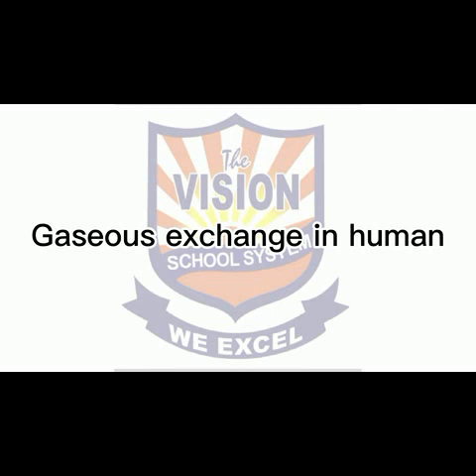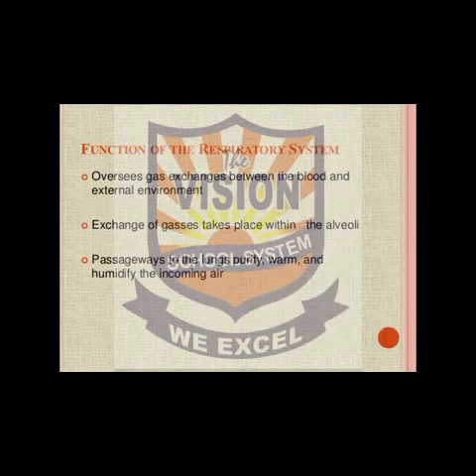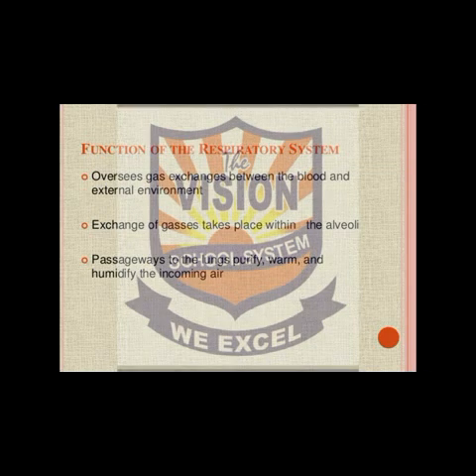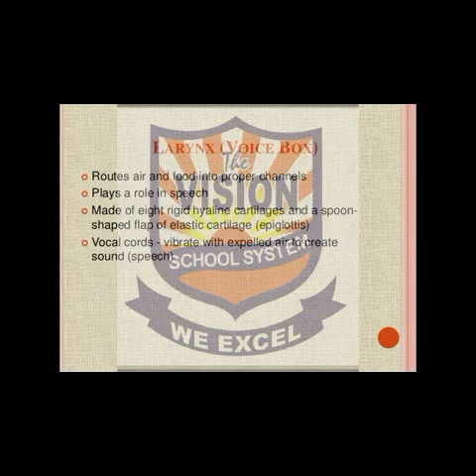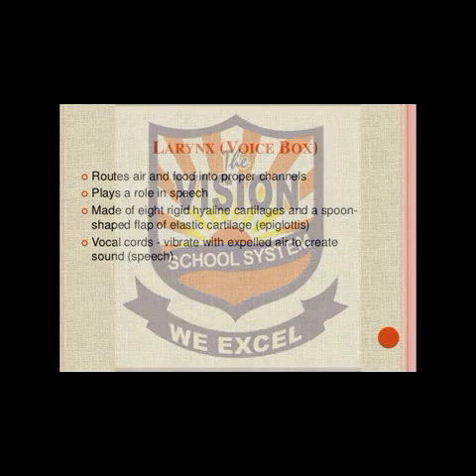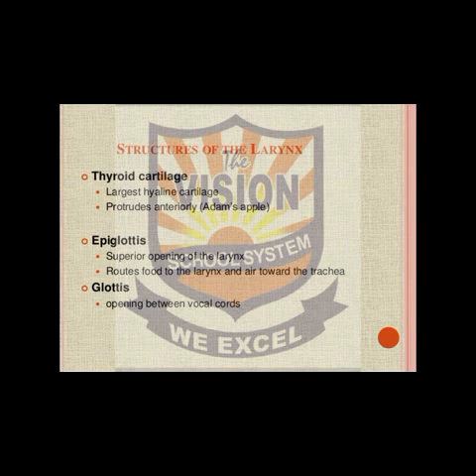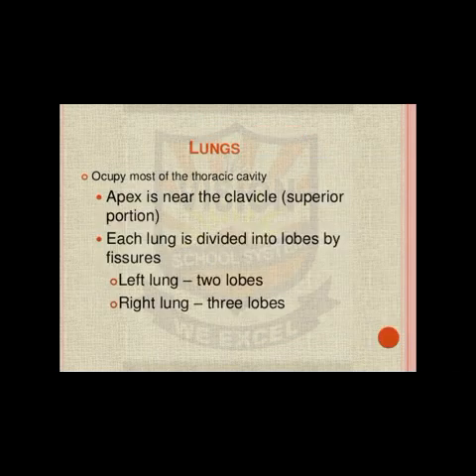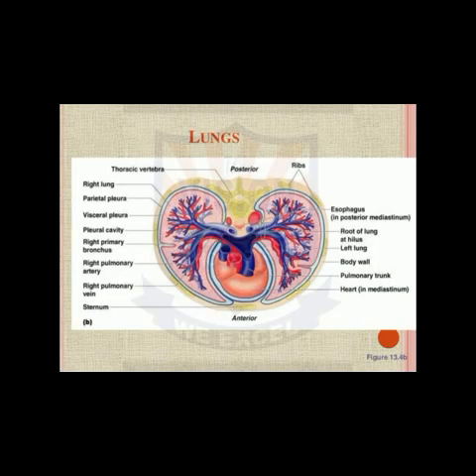Level: X Biology (Week 3 , 4) Higher Secondary Teacher Miss Hira Shah